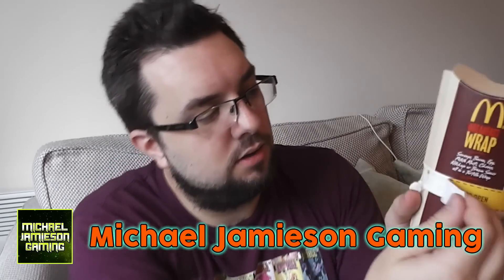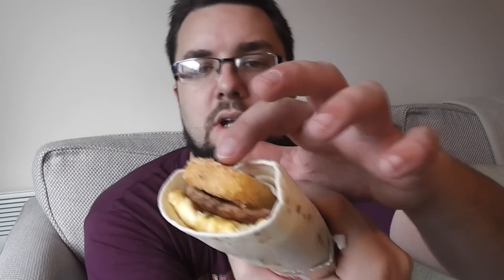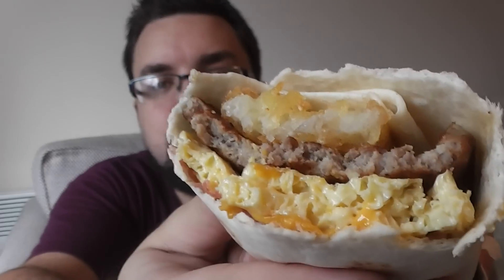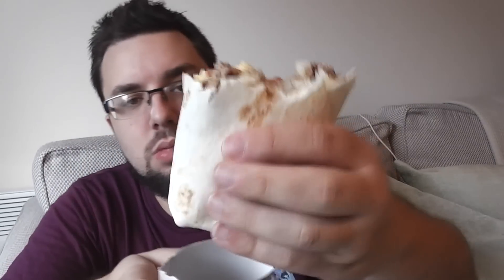McDonald's Breakfast Wrap | Food Review UK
I review the McDonald's Breakfast Wrap! NICE!